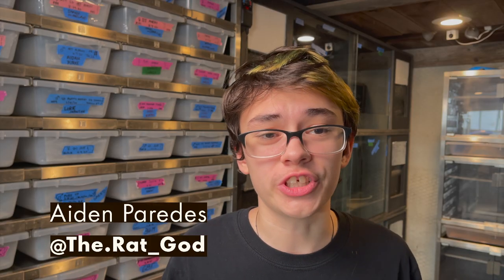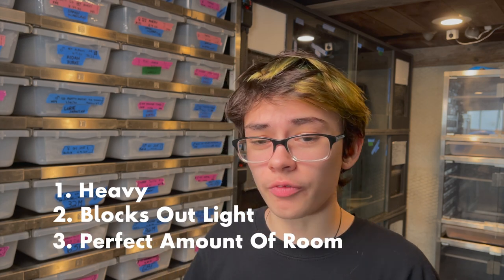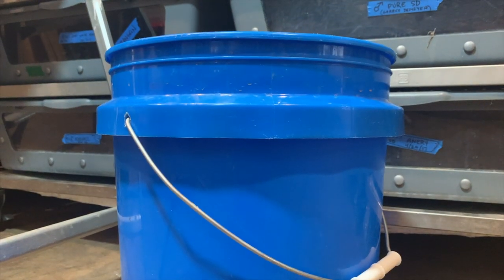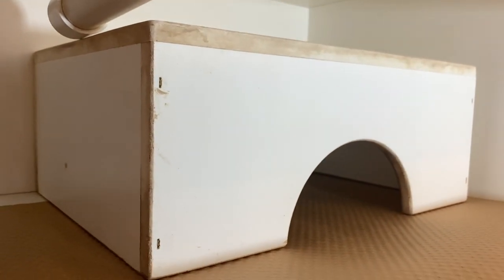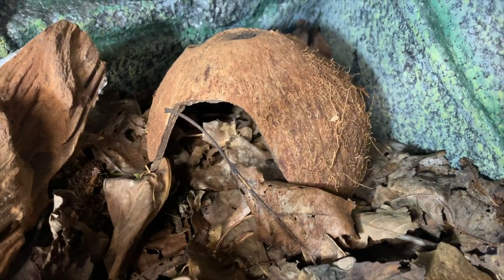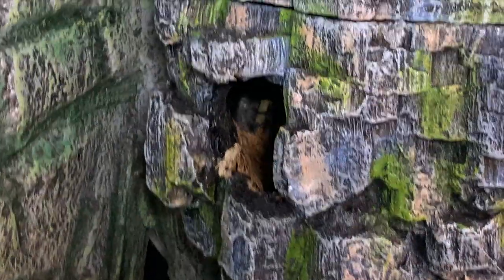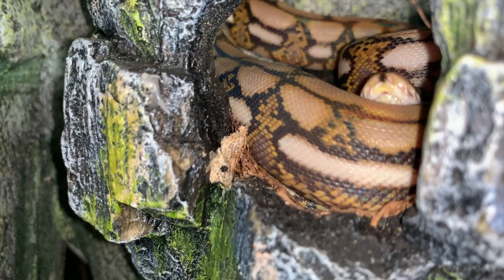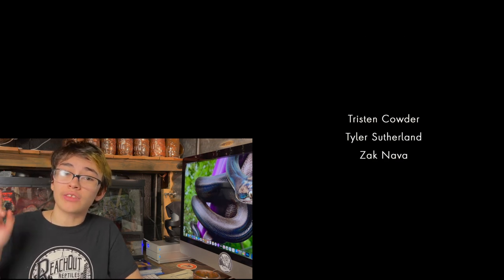Choosing the BEST Reptile Hide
In this video Aiden teaches us all about hides. He walks us through the importance of using hides in your reptile enclosures while talking about what makes a hide a good hide. Different types of hides work better for different set ups. Large collection keepers focus on keeping everything as clean as possible so they use simple easy to clean hides. People who focus on having fewer, more naturalistic displays like to keep the animals in a more natural set up with interesting textures and natural materials. The majority of hobbyist typically use readily available products that are in-between. What is the best hide for your snake or lizard?  Watch these tips to help you decide.

Links to products displayed in this video:

Buckets used to make bucket hides
Coconut hides
Zilla hanging rock hides
Sphagnum Moss

The terms "Dwarf Reticulated Python" and "Super Dwarf Reticulated Python" are used to describe island populations of smaller growing Reticulated Pythons.  At Reach Out Reptiles we dedicate ourselves completely to Dwarf and Super Dwarf Reticulated pythons like no one else in the world!  We want everyone to be able to learn about this little known and under-appreciated, misunderstood, and highly misrepresented group of animals in a simple, straightforward way.

Thank you guys so much for supporting us in this industry!